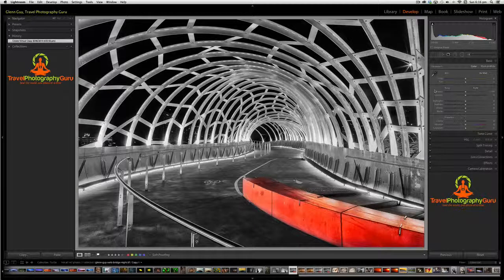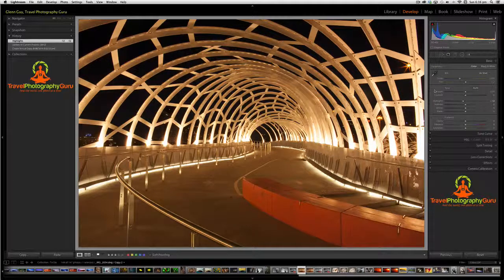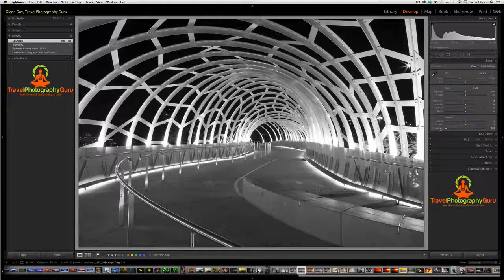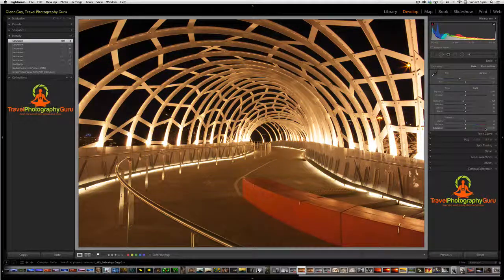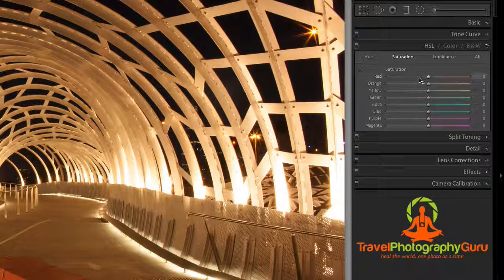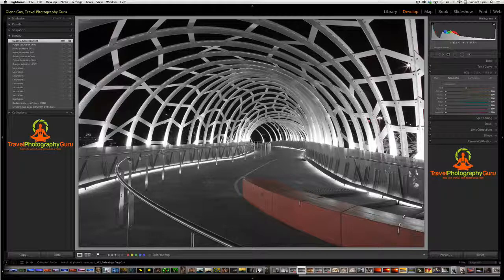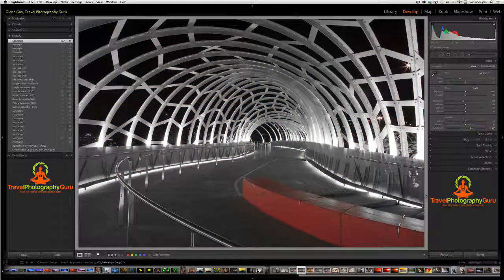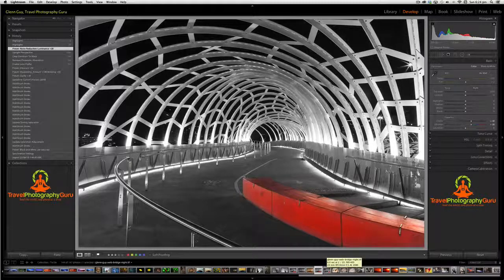lightroom local saturation control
Have you ever seen photos that appear to be black and white, except for a single color. This short video gives you all the information you need to explain why this happens and how you can use Adobe Lightroom to achieve the same result yourself. It's so simple, if you know how.
http//:TravelPhotographyGuru.com